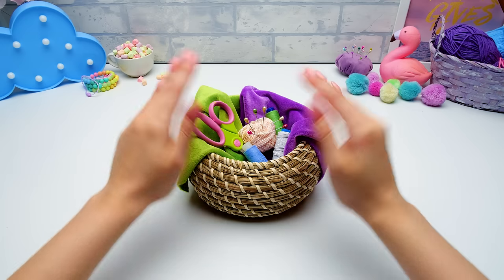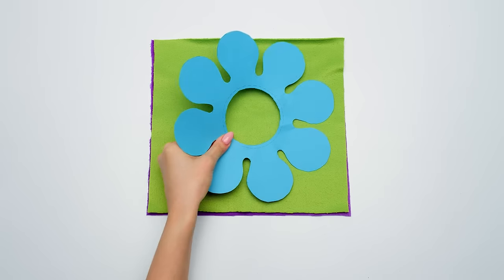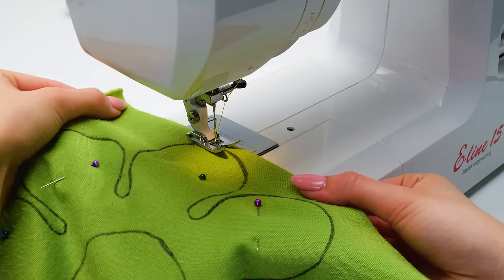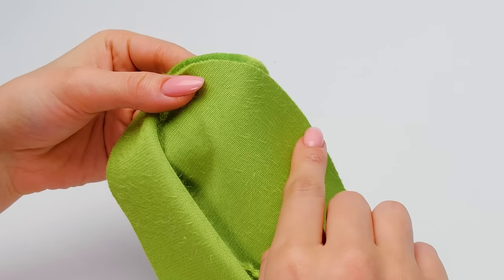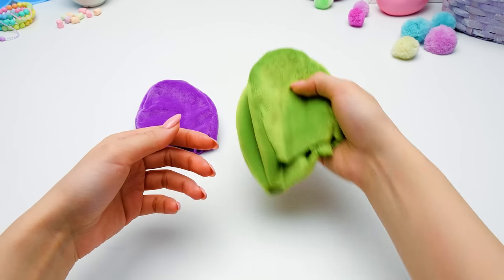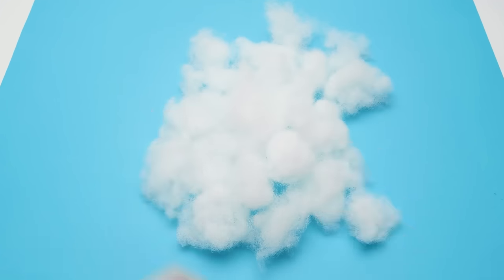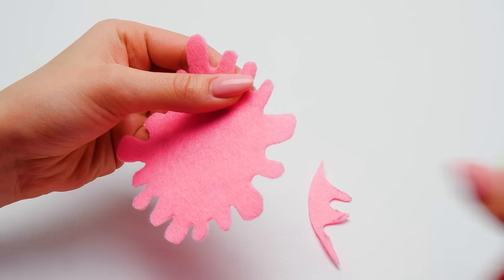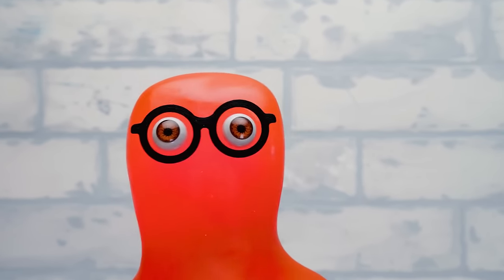Good Or Evil? DIY Double Sided Octopus